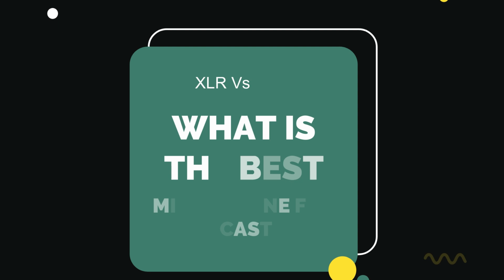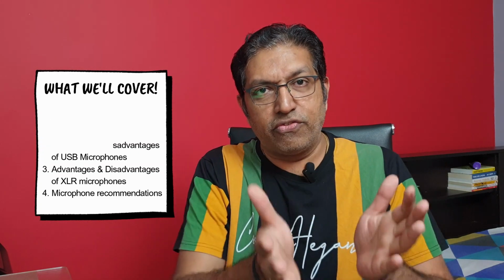XLR Vs USB Microphones in Podcasting - Which one do you need?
A Good microphone is an essential piece of equipment in Podcasting. But with so many different options - XLR, USB, Condenser, Dynamic, Cardioid, Unidirectional etc. out there which one should you go for.

We will pick each one of these one by one. In this video let us look at the most basic of these - XLR Vs USB microphones and which one should you choose for Podcasting.

Here's what we covered in this video -

00:00 - Introduction
01:55 - What we will Cover
02:17 - Difference between XLR Vs USB microphones
06:19 - Advantages and Disadvantages of USB microphones
09:08 - Advantages and Disadvantages of XLR microphones
12:42 - Which microphone is best for Podcasting?
14:35 - My Recommended Microphones

Resources mentioned in this video:
Zencastr - For recording remote interviews ( Get 30% of Zencastr Pro by using the code "thepodu"

RESOURCES IN THIS EPISODE -

MICROPHONES -
1. ATR-2100x on Amazon (commissions earned)
2. MAONO AU-HD300T on Amazon (commissions earned)
3. Maono AU-WDM01 on Amazon (commissions earned)

AUDIO INTERFACE -
1. Behringer U-PHORIA UM2 on Amazon (commissions earned)
2. M-Audio M-Track Solo on Amazon (commissions earned)
3. HAYDEN HY-229 on Amazon (commissions earned)

MIXERS -
1. HAYDEN 4 Channels on Amazon (commissions earned)
2. Behringer Q502USB

MONITORING HEADPHONES -
1. Oneodio Studio Pro-10 on Amazon (commissions earned)
2. Maono AU-MH501 on Amazon (commissions earned)
3. Audio-Technica ATH-M20X on Amazon (commissions earned)

POP-FILTER -
1. JEYANG Metal Pop Filter on Amazon (commissions earned)
2. Wright WP 101 on Amazon (commissions earned)

DESK-STAND/BOOM ARM -
1. MY-STANDS MC 18 on Amazon (commissions earned)
2. Bulfyss Professional Recording Microphone Stand on Amazon (commissions earned)

1. Podcast Hosting - Acast.

RECOMMENDED MICROPHONES -
1. MAONO AU-HD300T on Amazon (commissions earned)
2. Audio-Technica ATR2100x on Amazon (commissions earned)
3. JBL Commercial CSUM10 on Amazon (commissions earned)